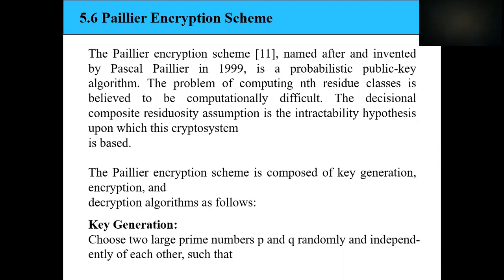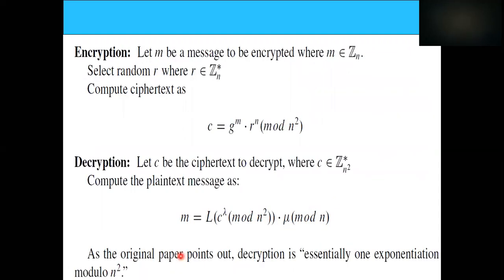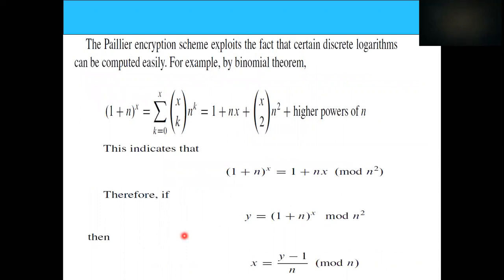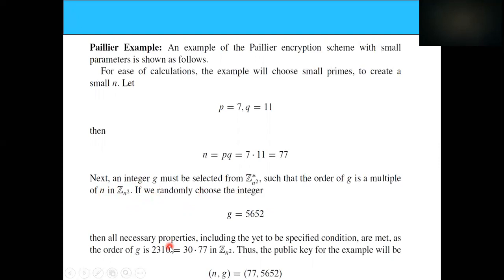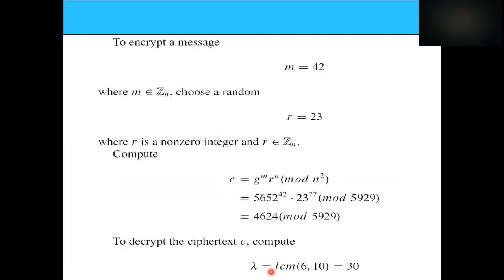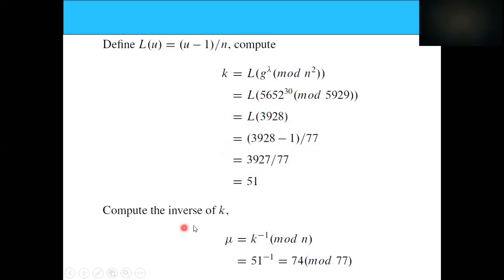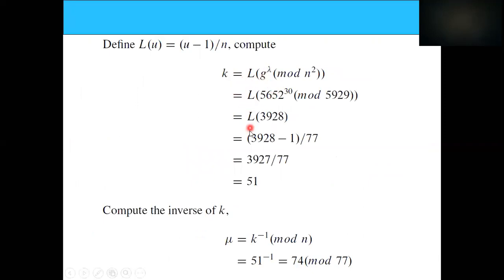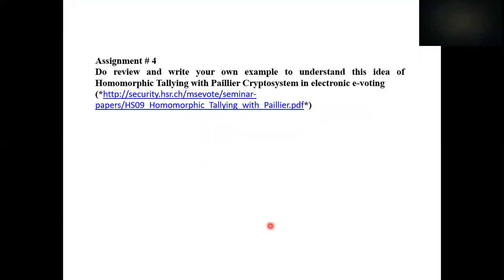Paillier Encryption Scheme | Homomorphic Encryption Algorithm | E-Votin